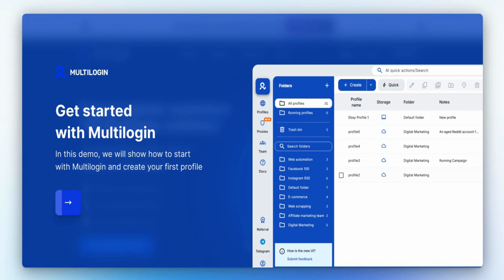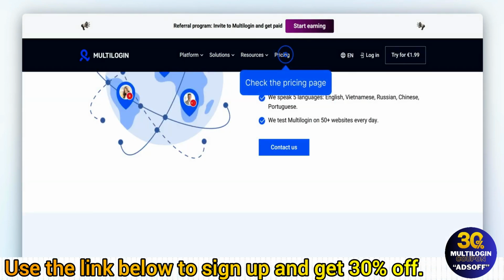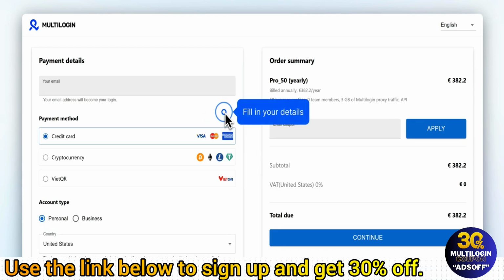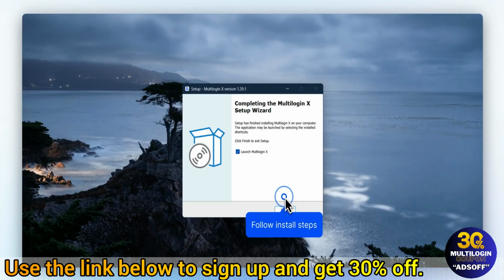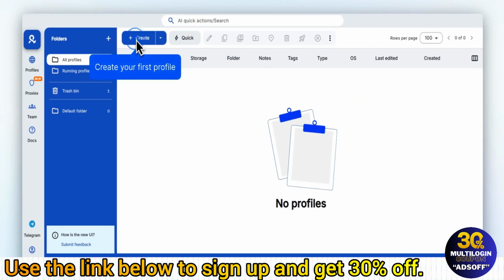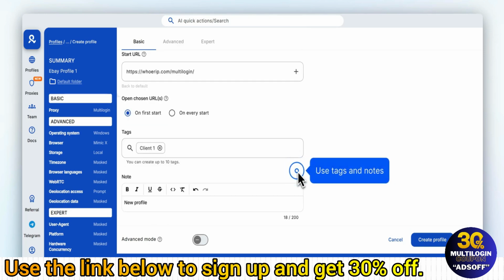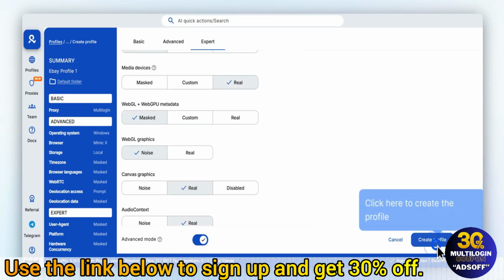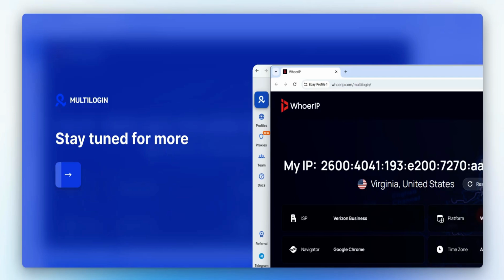Multilogin: How to Start Using Multilogin X A Quick Guide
In this video I walk you through how Multilogin works, show a hands-on demo, and explain real-world use cases (ad ops, e-commerce, QA, and privacy). If you manage multiple profiles or need separation between browser sessions, this tool can save you time and reduce risk.

Quick overview: what is Multilogin

How to create and manage browser profiles

Practical demo: launching isolated sessions and importing cookies

Best practices for fingerprint management and account safety

Who should use it and common pitfalls to avoid

🎯 Why watch:

If you run ad campaigns, manage multiple storefronts, or need strict session isolation, this video gives a practical walkthrough so you can decide if Multilogin fits your workflow.

💬 Questions or feature requests? Drop them in the comments — I respond to every thoughtful question.